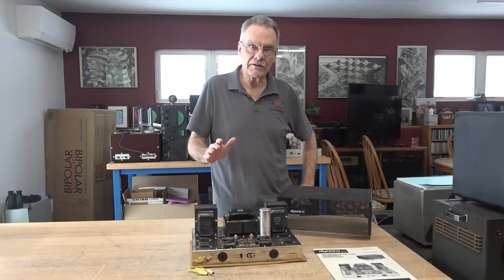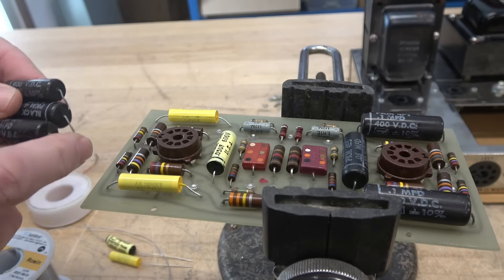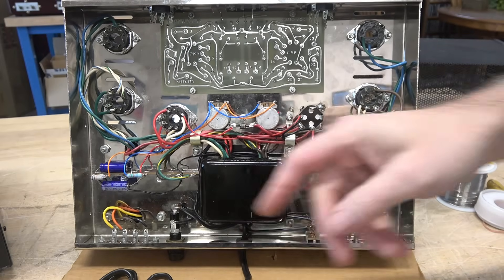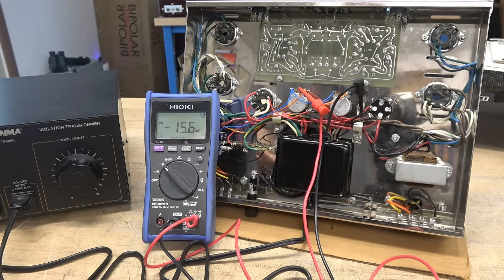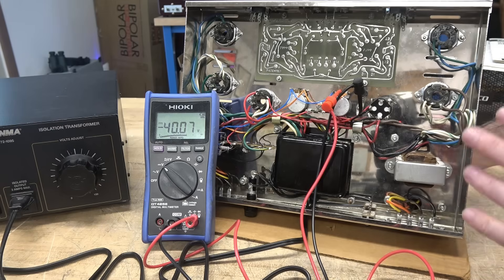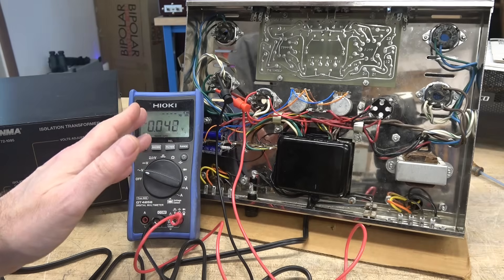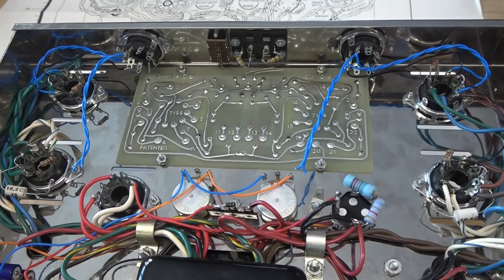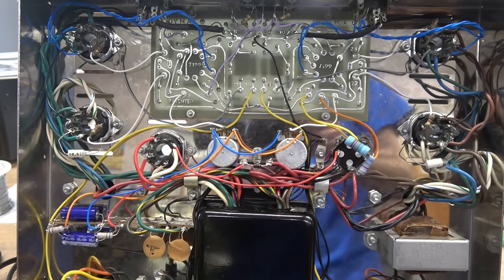Build a Vintage 70's Dynaco Dynakit ST-70 Tube type home stereo amplifier unbuilt kit Part 3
Completed the wiring today. Everything went smoothly. I'm enjoying this build. Almost as fun as a Heathkit! Next video will be post build inspection, Test & operation. This is a once in a lifetime opportunity. I hope this has been a great learning + history experience for all of you! Detailed info on this project and others or d-labelectronics.com